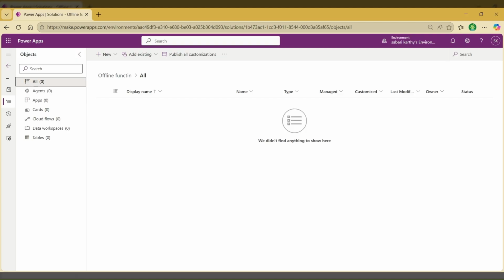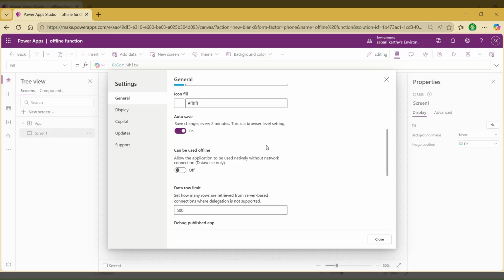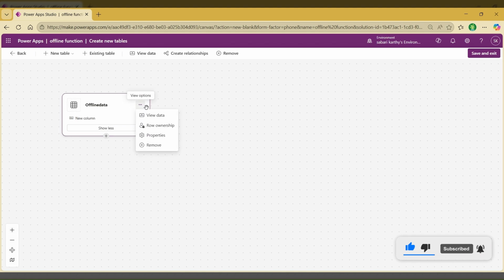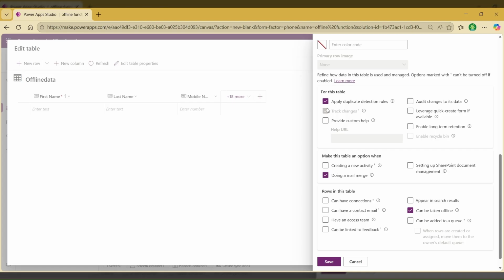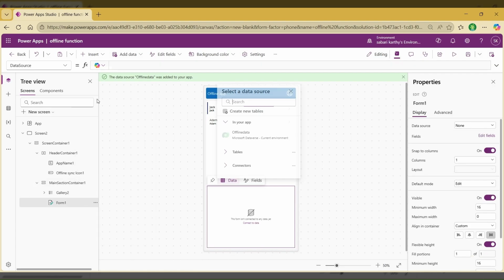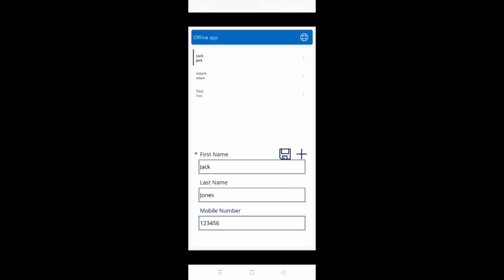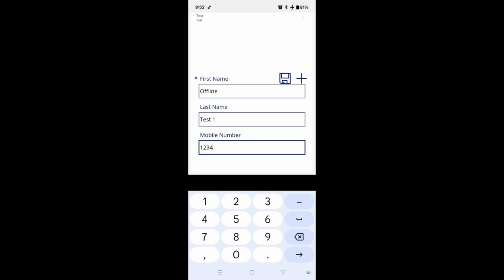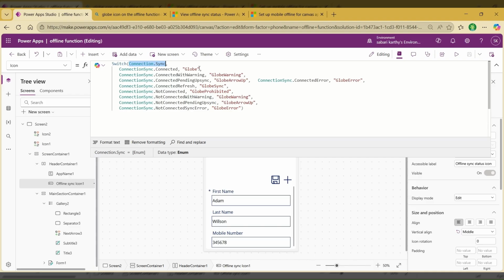Offline Function in Power Apps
In this video, you’ll learn how to enable and use Offline capability in Power Apps with Dataverse tables.
Offline mode is critical for field service, mobile users, and low-network environments, and Dataverse makes it easy when configured correctly.

✅ What you’ll learn in this video:

What Dataverse Offline Capability is and how it works

Difference between online vs offline tables

How to enable offline mode for Dataverse tables

Configuring offline profiles in Power Apps

How data syncs automatically when the network is restored

Best practices for building offline-first Power Apps